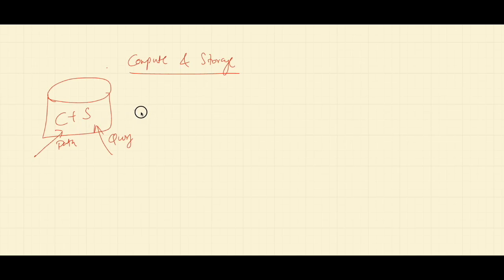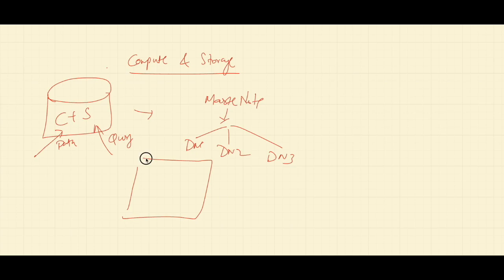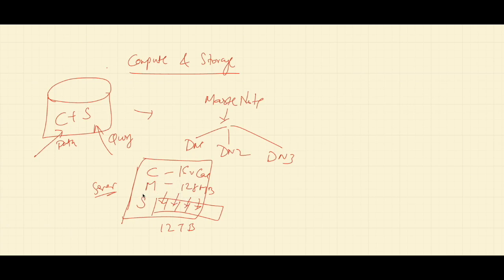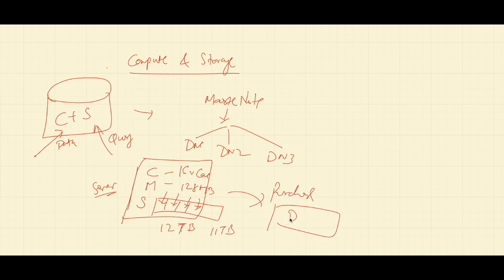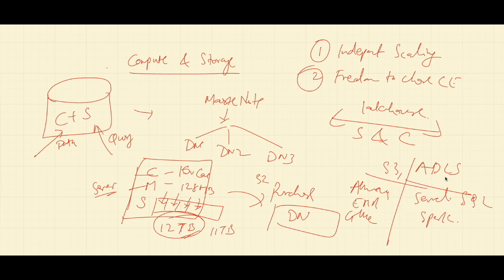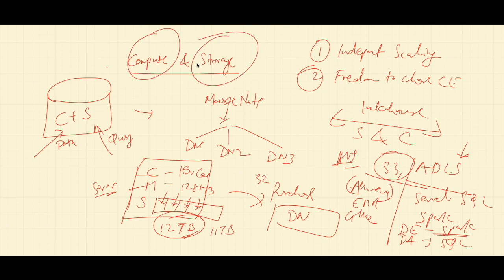Storage & Compute | Why we should decouple them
Why modern data platforms have loosely coupled storage and compute layers. What are the advantages does this provide?

In case you want to discuss further, you can book a session with me :